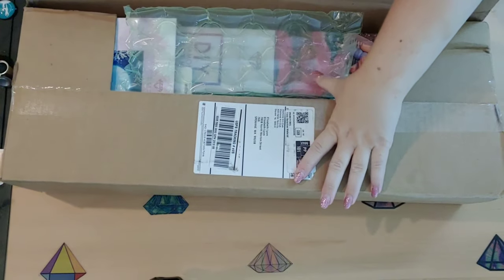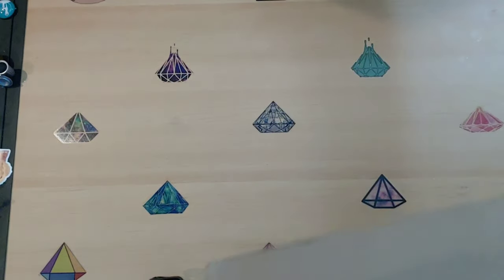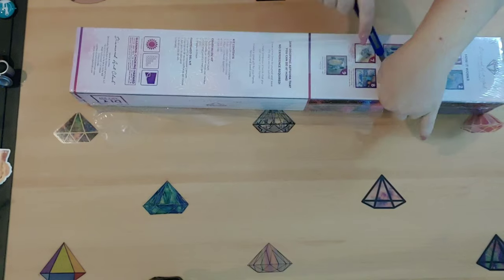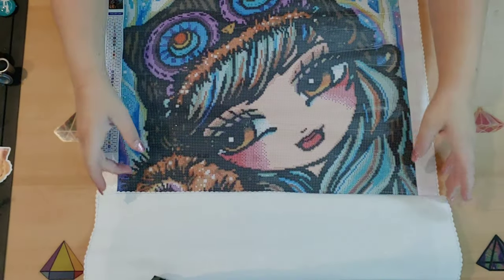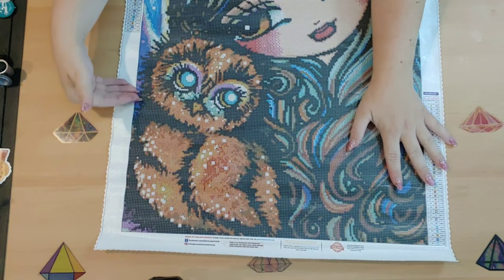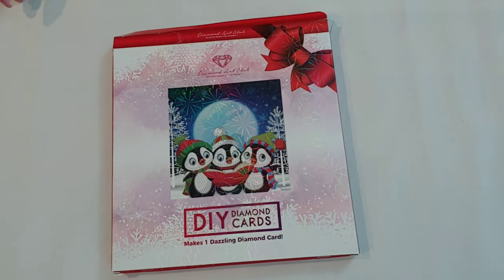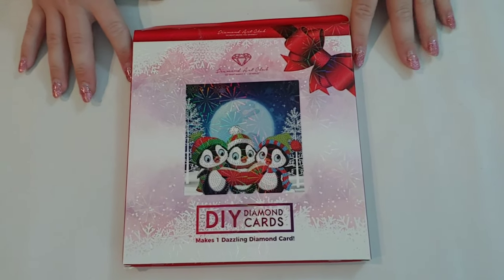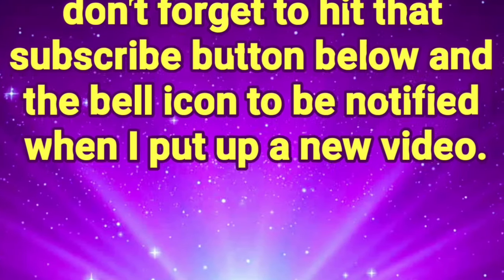A new product from Diamond Art Club and a new release painting.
In this video you will not only see one of the new releases from Diamond Art Club by Hannah Lynn but also a brand new product that you do not want to mess. These Christmas cards are absolutely adorable and such good quality. But what else could you expect from Diamond Art Club but the best.